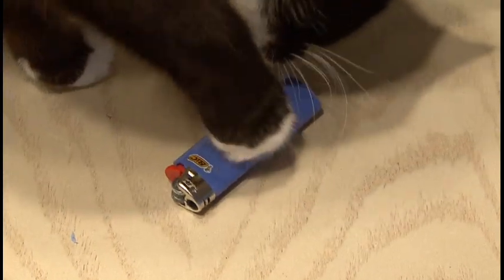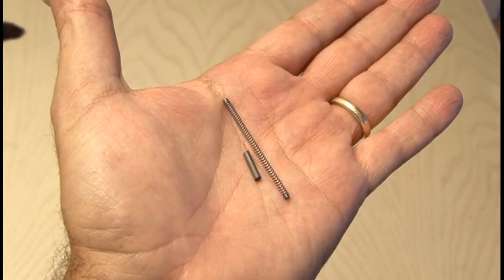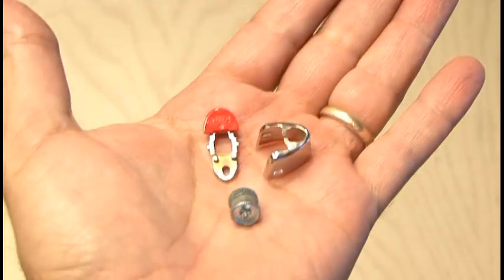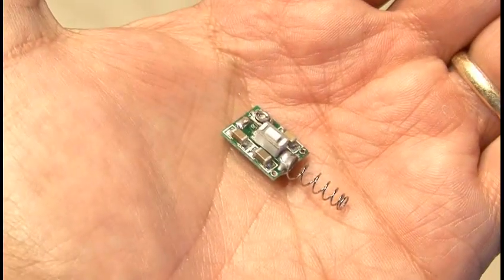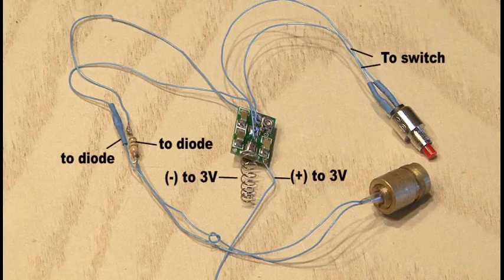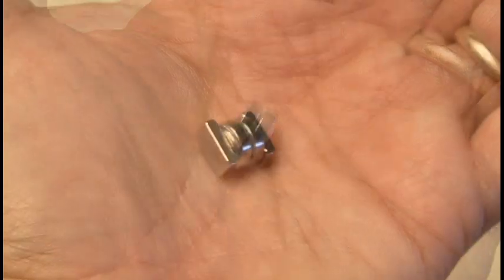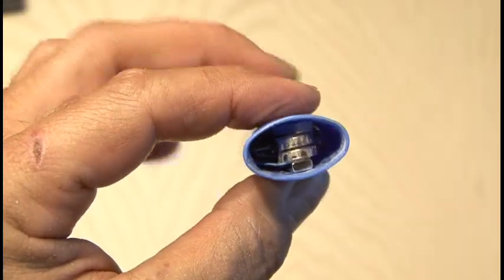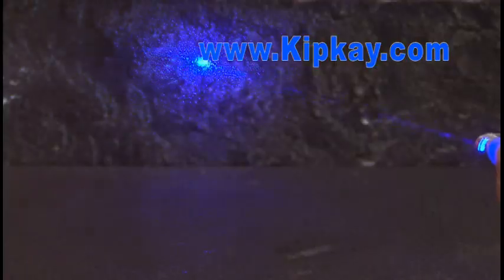Amazing Cheapy Lighter Laser Burner!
Hack a cheap butane lighter and make the world's first "flick-style" burning laser lighter!
LASERDIY is no longer in business.

CAUTION!! Lasers can be dangerous! Do not point them at any living thing! DO NOT look into the beam or the reflection of the beam. Always wear laser goggles.